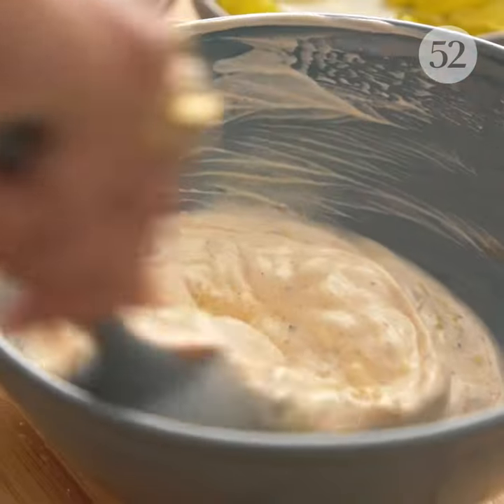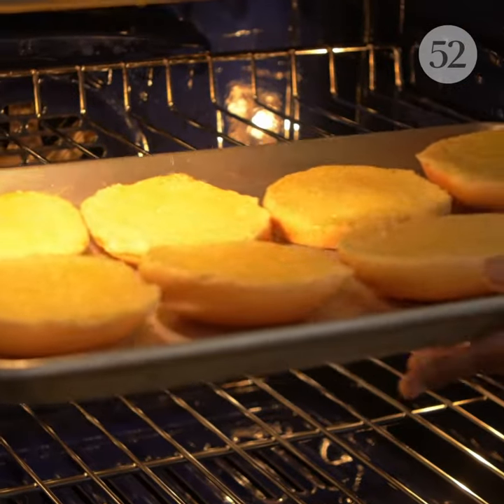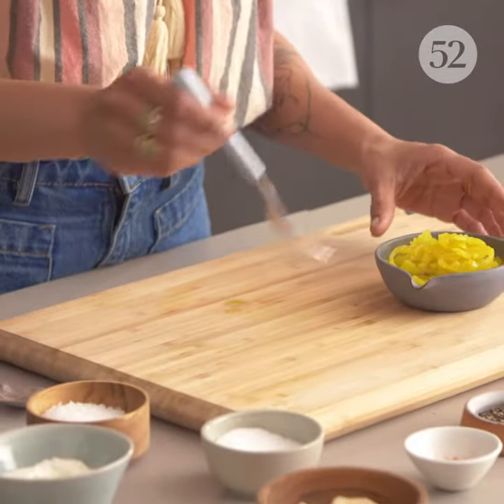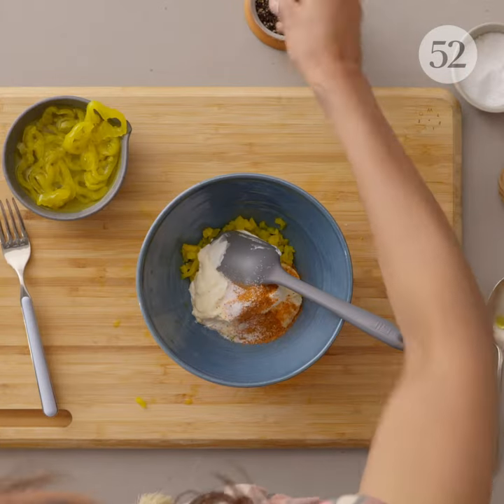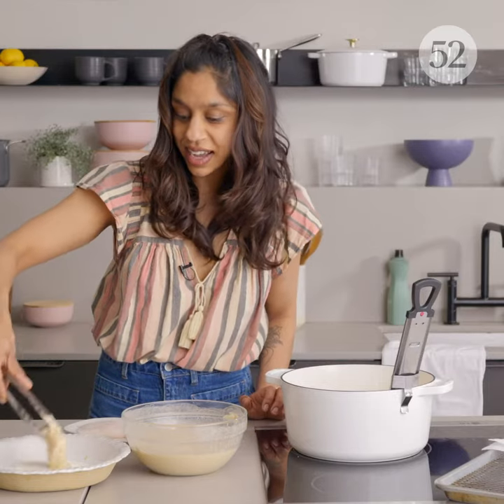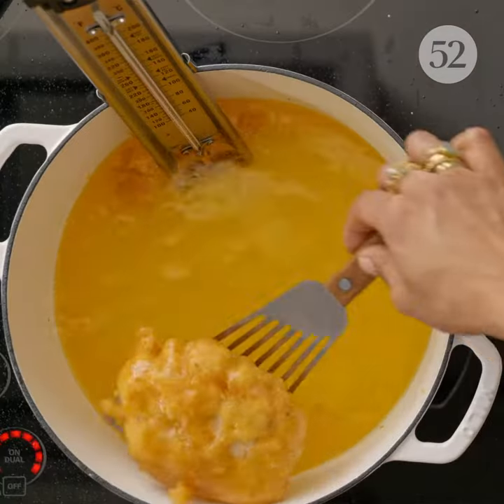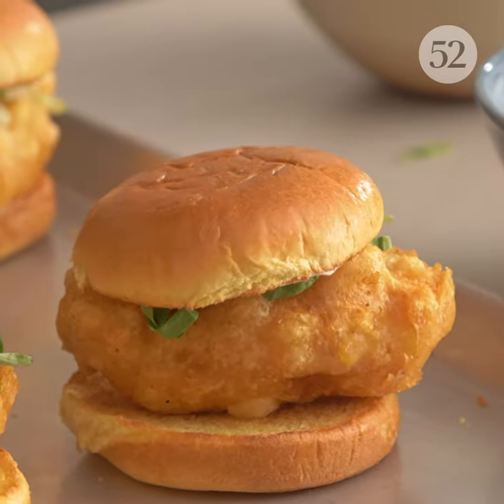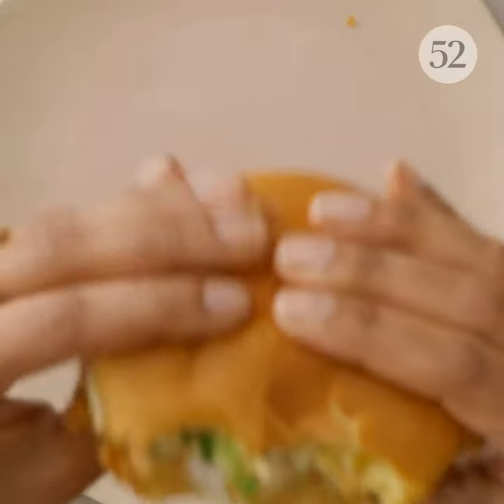Crispiest Beer Battered Fish Sandwiches X Arnold Buns – SHORT FORMAT